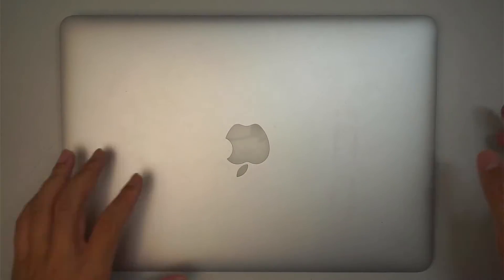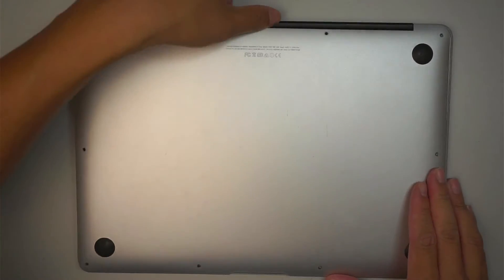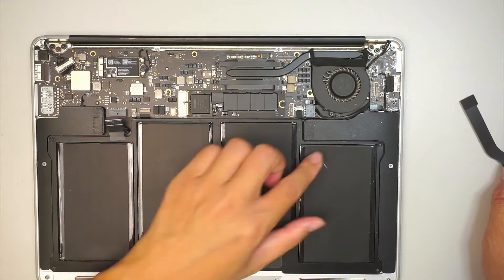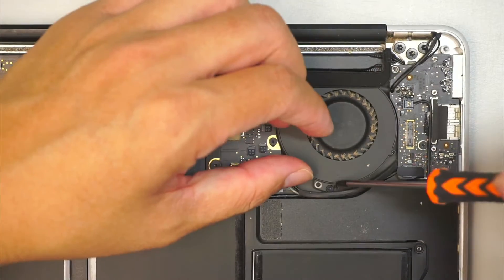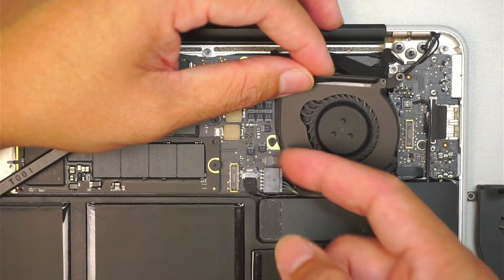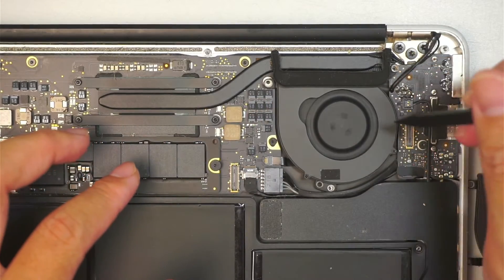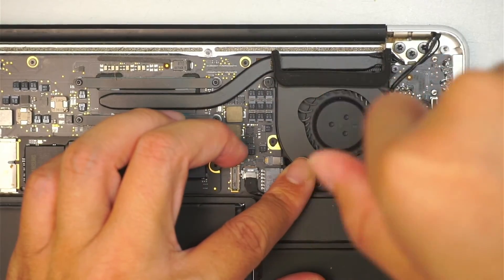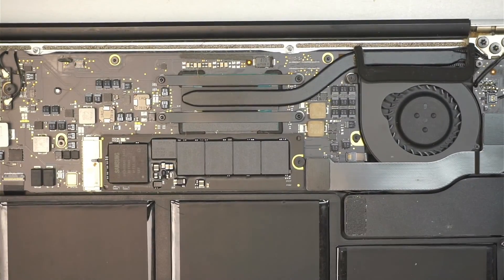Macbook Air A1466 Fan Replacement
This video is a tutorial on how to replace Macbook Air A1466 cpu fan.

The model for this is:
- Macbook Air A1466

** America Shopper **
Where to get CPU Fan replacement ?

Prying Tool: